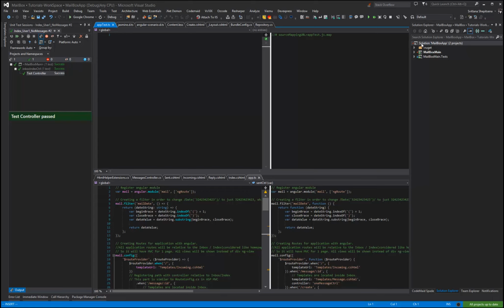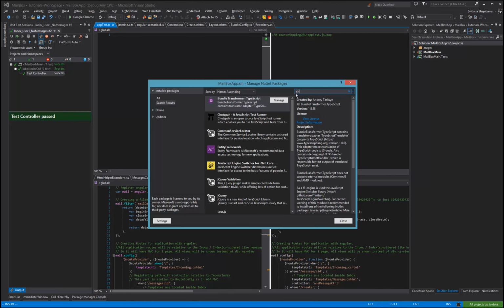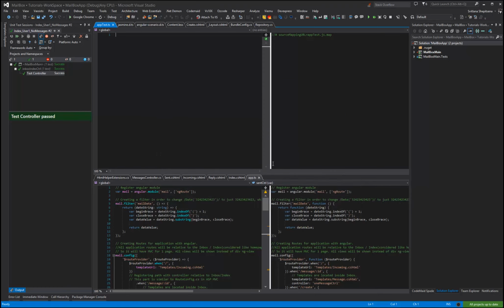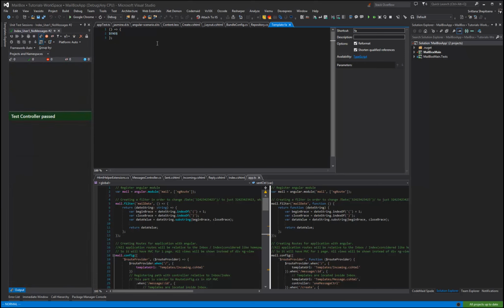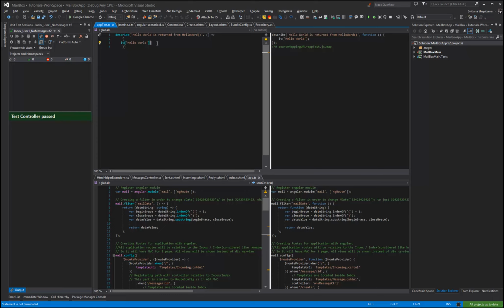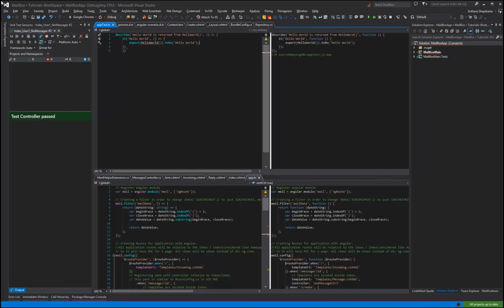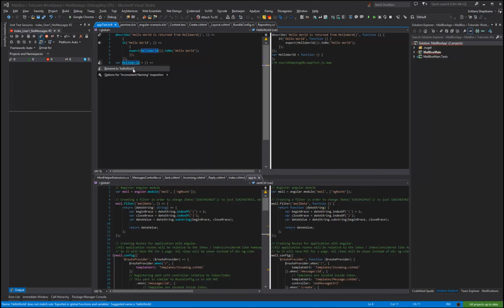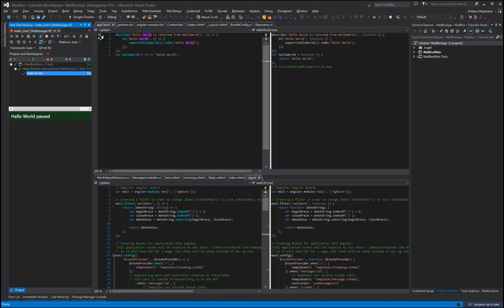AngularJs Tutorial 201. TDD in Angular Part 1. Jasmine test framework